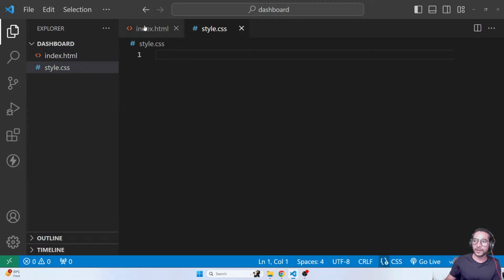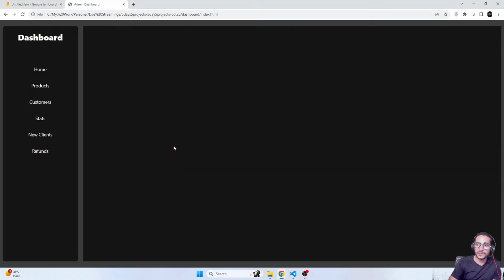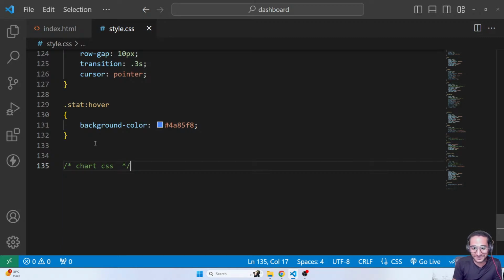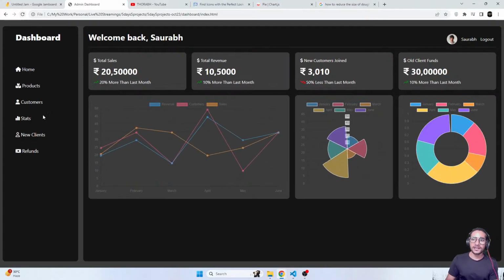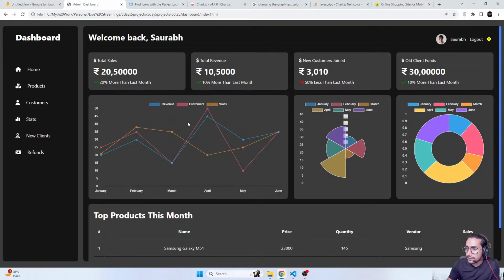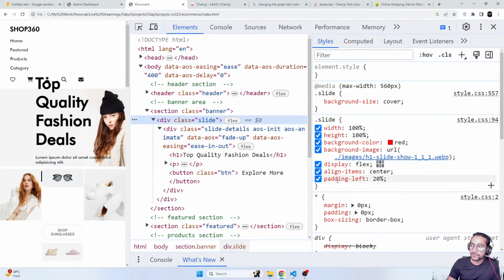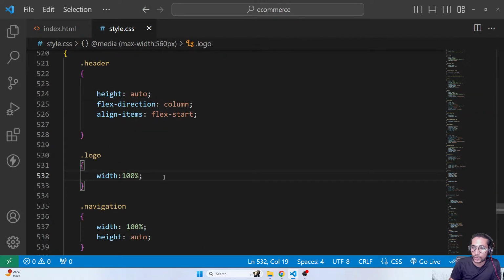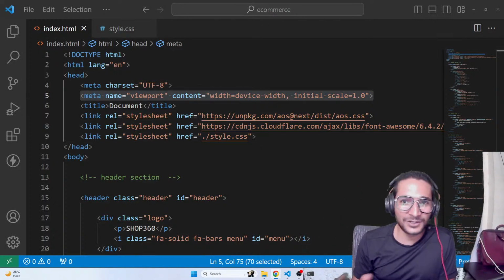Admin Dashboard Website: HTML & CSS | Project 4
In this tutorial, we're taking our web development skills to the next level by building a feature-rich admin dashboard. Whether you're managing a business, a blog, or simply want to stay organized, this project will equip you with the tools to create a seamless and efficient user interface.

Description:
Join us as we guide you through the entire process of designing and coding an admin dashboard from scratch. We'll cover topics like:

Selecting the right data visualization tools
Setting up user authentication and permissions
Crafting an intuitive and user-friendly interface
Implementing dynamic data updates in real-time
This is your chance to master the art of creating data-driven web applications that are not only functional but visually appealing too.

And if you missed any of the previous projects, check out the playlist linked below.